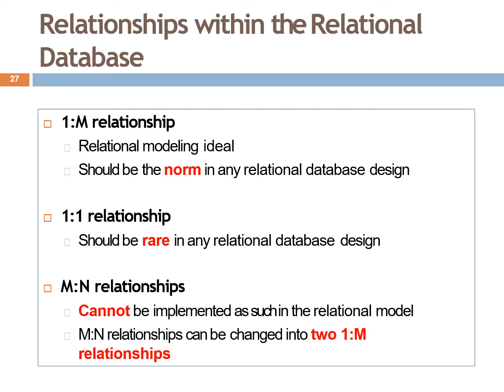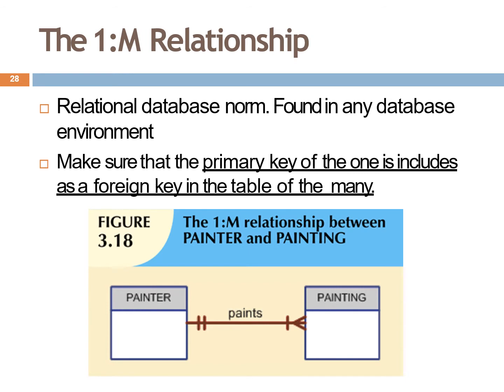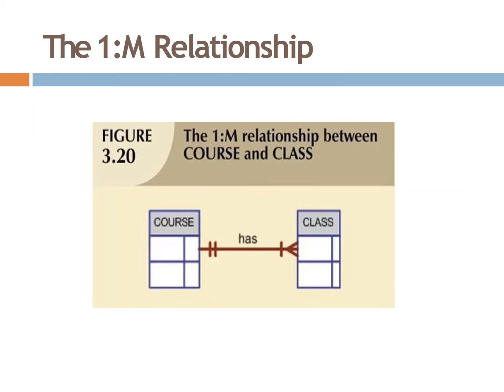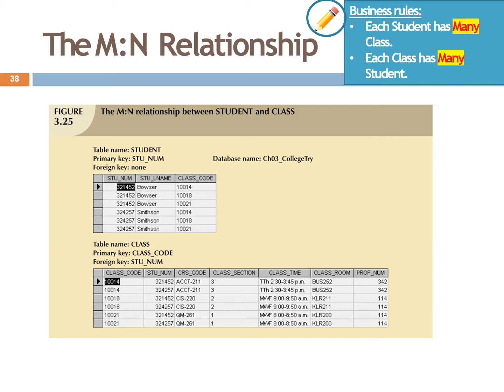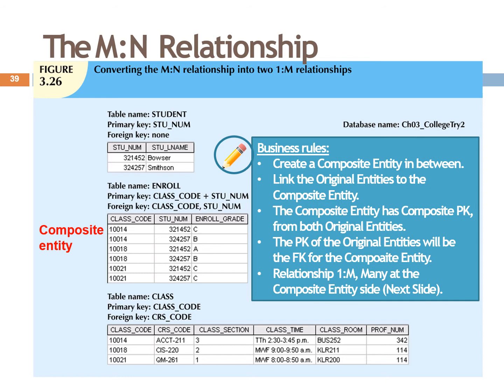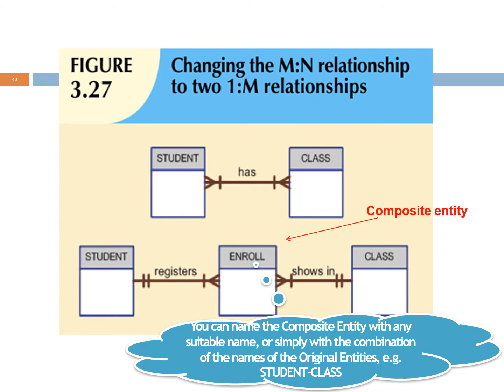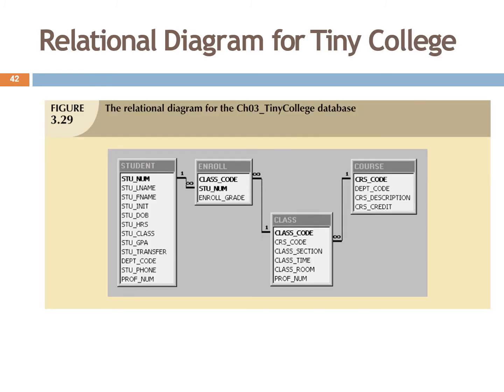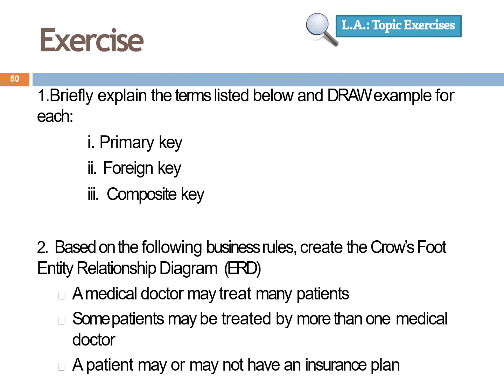ICT200 Topic03 Part 3 Relationships and Summary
ICT200 DCS Q5